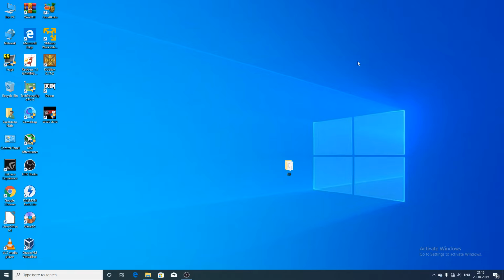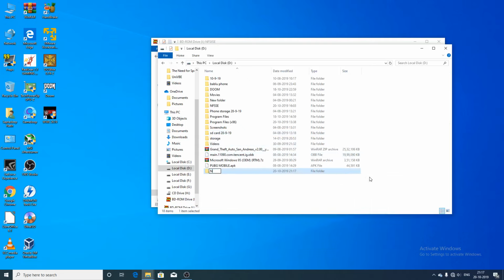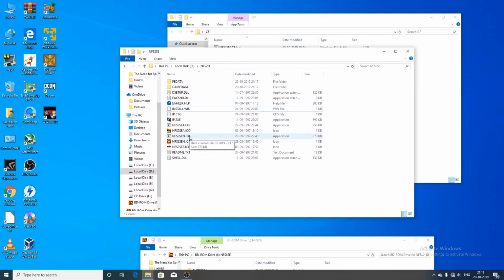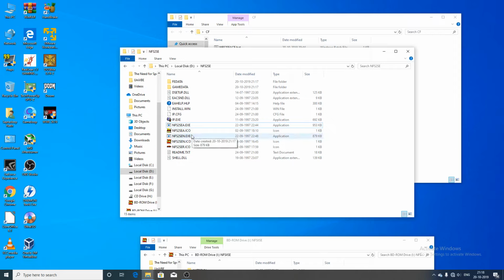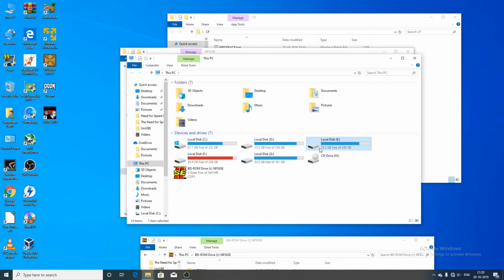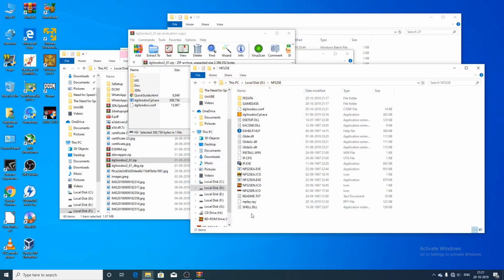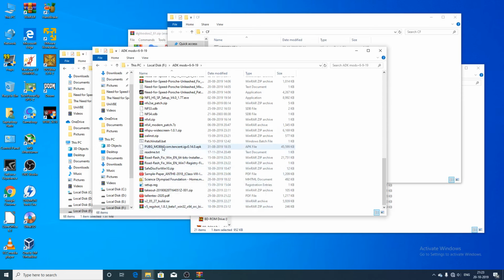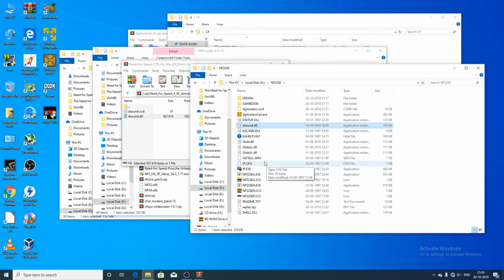Fixing and playing Need for Speed II Special Edition on Windows 10/7/8.1/8/Vista ?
In this tutorial, you will learn how you can install and play Need for Speed II Special Edition on a modern Windows operating system.This  game was originally released in 1997 for the Windows 9x operating systems and therefore it has issues on running in a modern Windows operating system. This video addresses and fixes these issues.